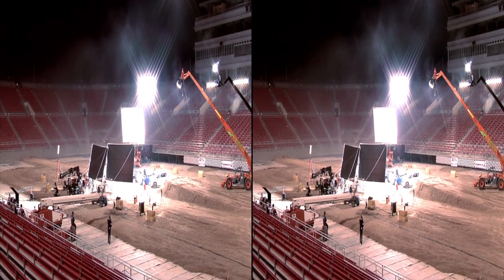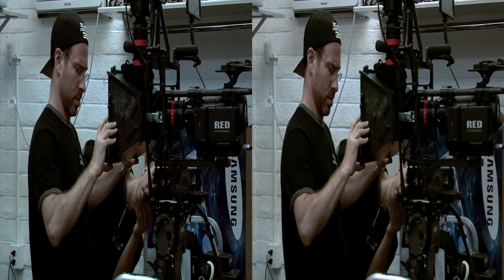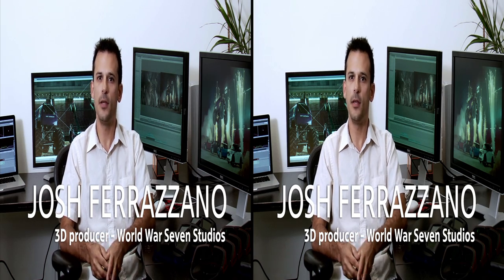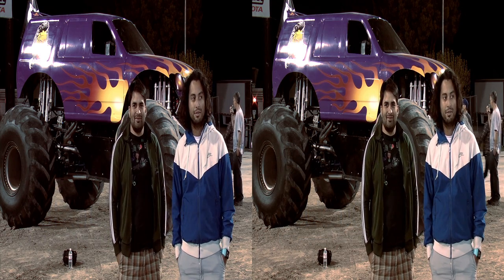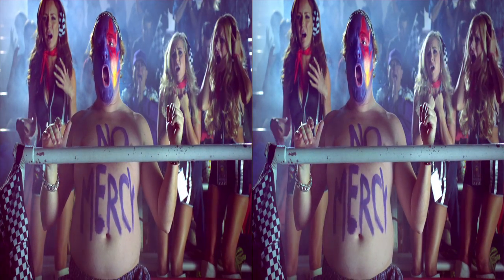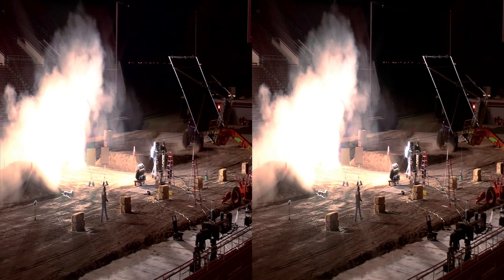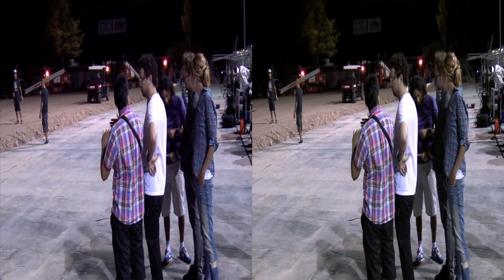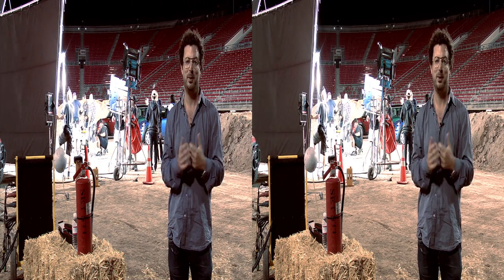Monster vs Mini BTS.mov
Behind the scenes coverage of the making of Monster vs. Mini 3D TV commercial